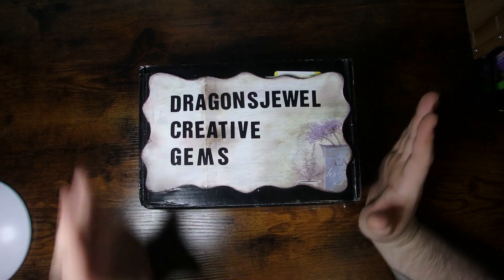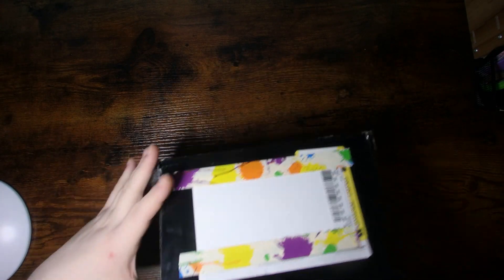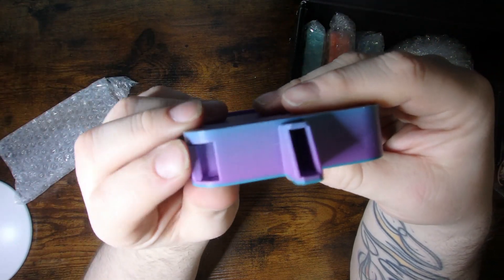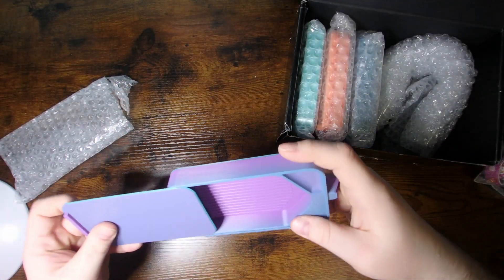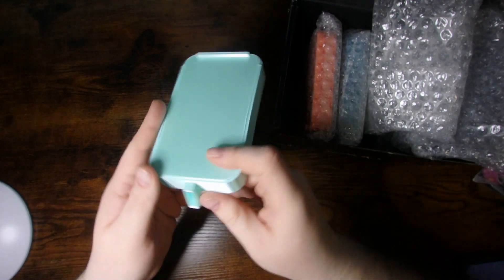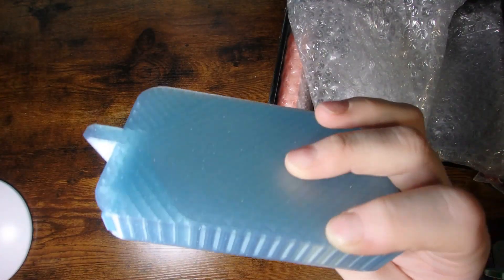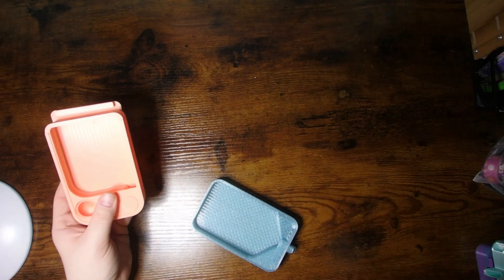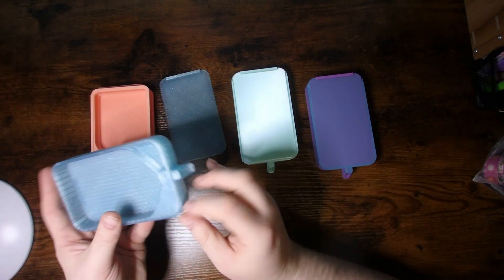Small Shop Spotlight Firefly Diamond Art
I hope you enjoy this small shop spotlight of Firefly Diamond Art. They had some beautiful new pixie colors and I finally for myself some more of their wonderful 3D printed trays

code: [apc92729]

***Information, Socials & Wishlist Info***